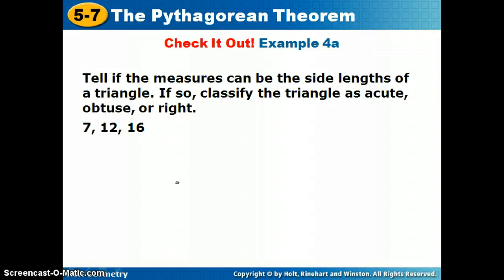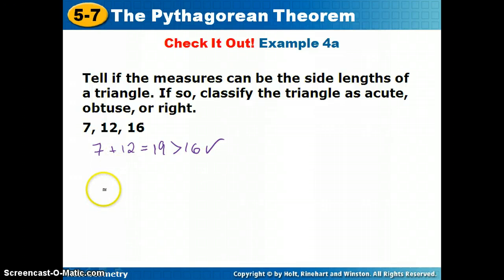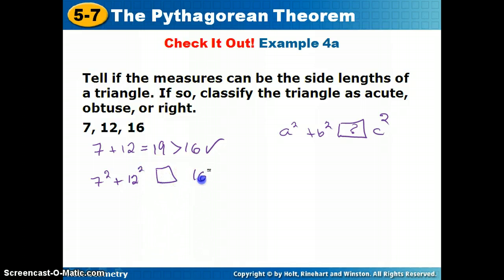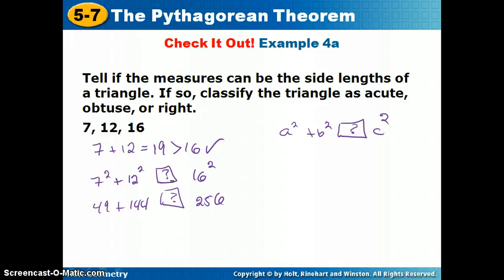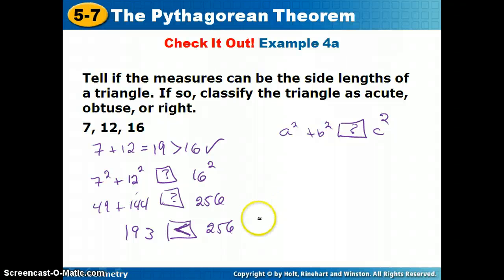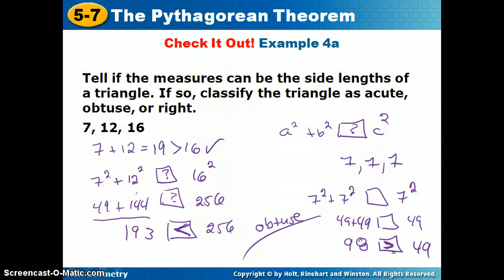Geo 5-7 Example 4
Phythagorean inequalities